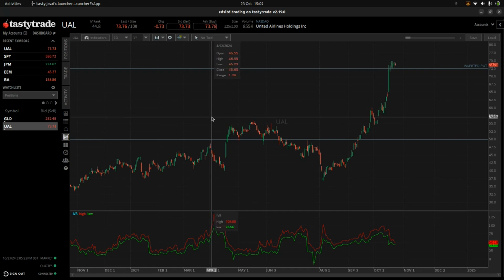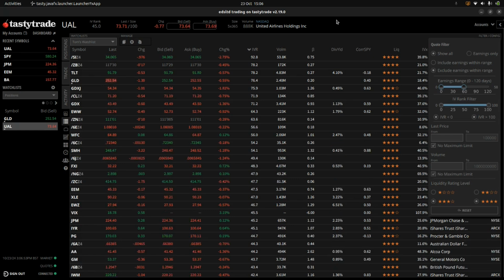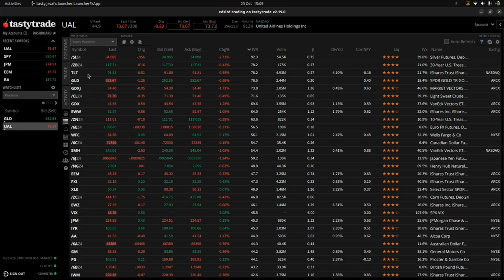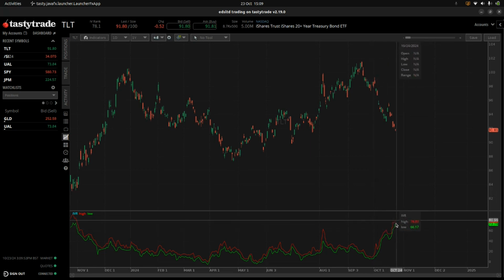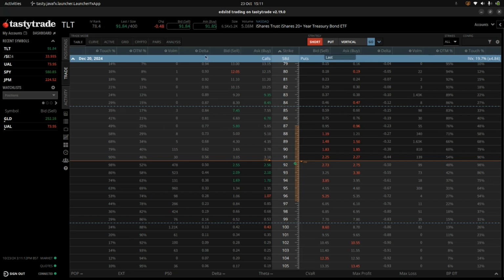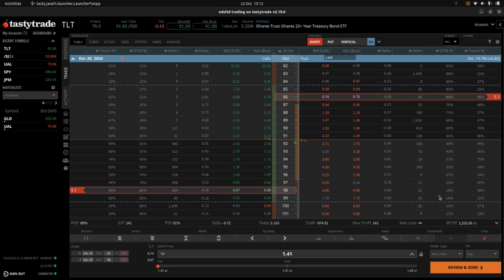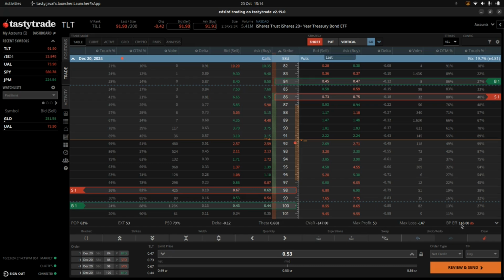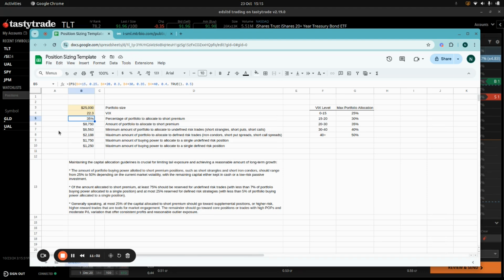PROFIT From Market Volatility Chaos!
Open a TastyTrade Account Are you tired of losing money in the market due to volatility? Learn how to PROFIT From Market Volatility Chaos! In this video, we'll reveal proven strategies to help you navigate the ups and downs of the market and come out on top. From identifying high-probability trades to managing risk, we'll cover it all. Don't let market volatility hold you back any longer - start profiting from the chaos today!